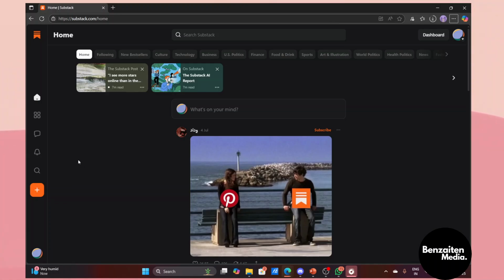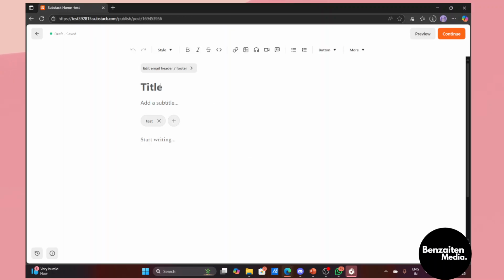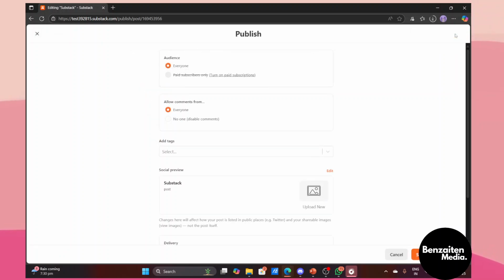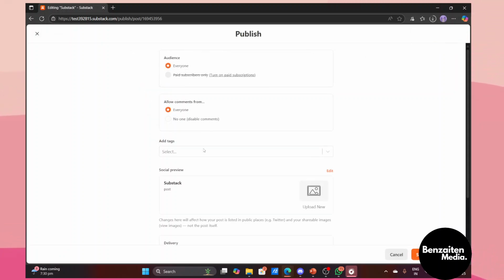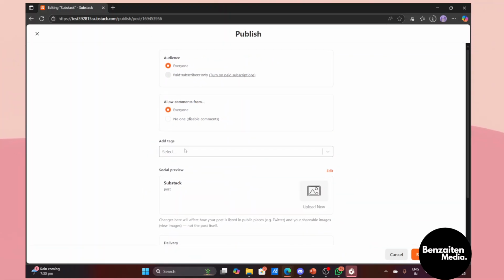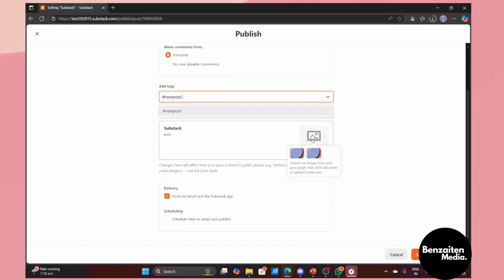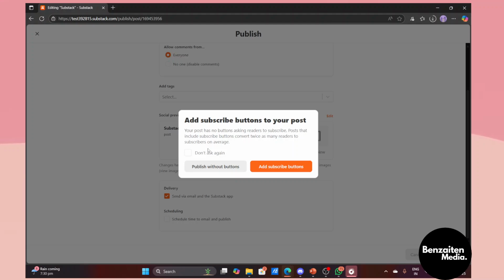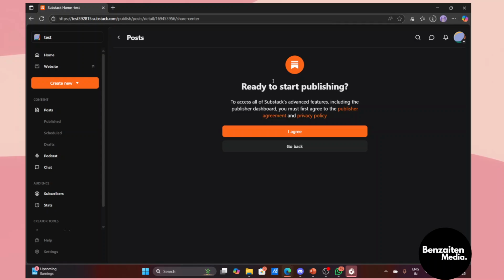How to Publish a Post on Substack | Step-by-Step 2025 Full Guide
📝 Want to share your writing with the world through Substack? This step-by-step 2025 tutorial shows you how to write, format, and publish your first post on Substack—perfect for writers, bloggers, and newsletter creators!

🔍 What You’ll Learn:

How to create and format a post in Substack

Add images, links, headings, and call-to-actions

Choose between email and web publishing

Schedule or publish your post immediately

🛠 Features Covered:

Substack editor walkthrough

Formatting options (bold, italic, quotes, code, etc.)

Adding SEO titles and preview descriptions

Publishing settings: free vs paid post

Sending your post as an email or saving as a draft

💼 Best For:

Bloggers & writers starting a newsletter

Journalists and indie publishers

Anyone monetizing writing with paid subscriptions

🎓 Bonus Tips:

Use headings and sections to improve readability